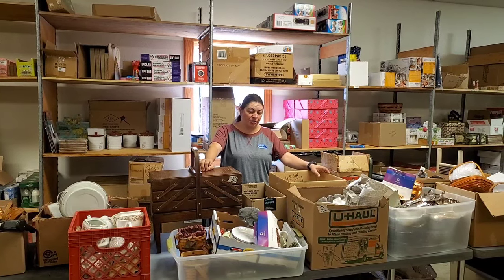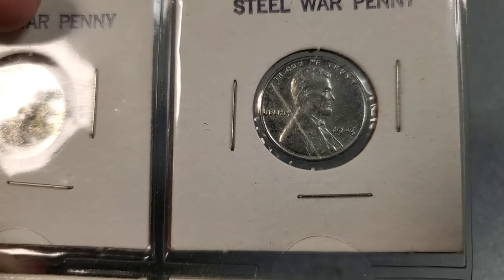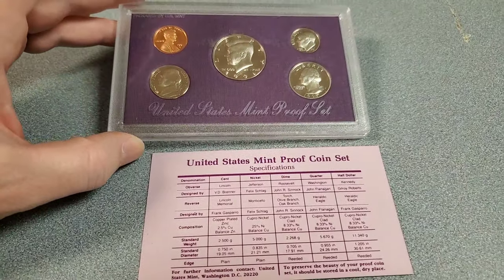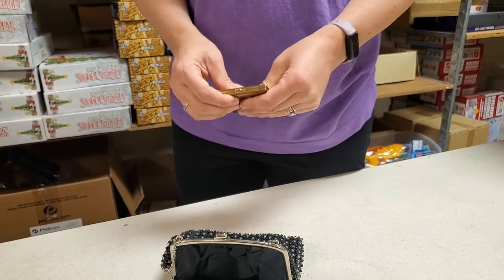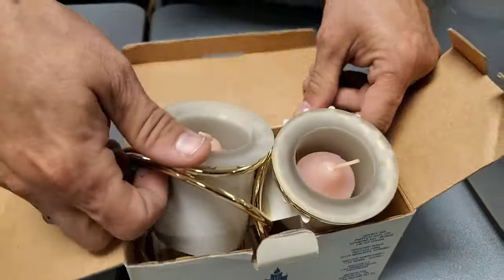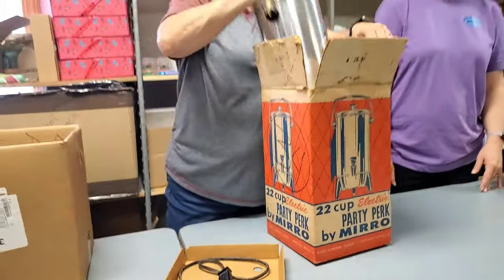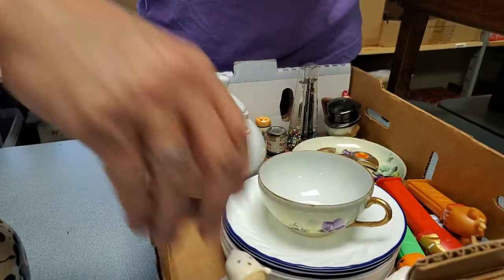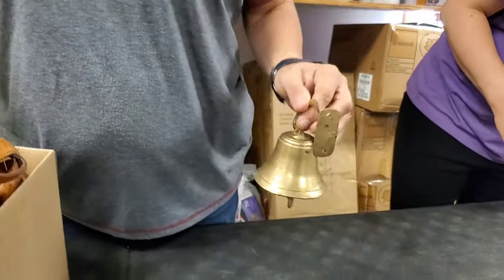Unboxing Rare Coins in our Auction Unboxings - As well as lots of vintage treasures!